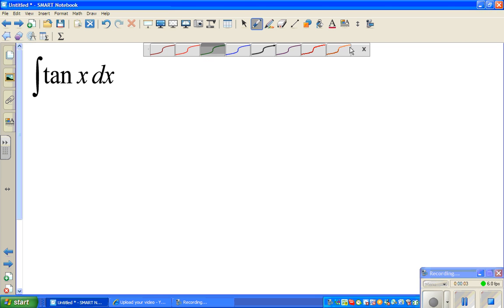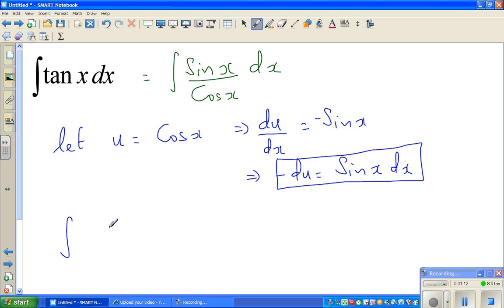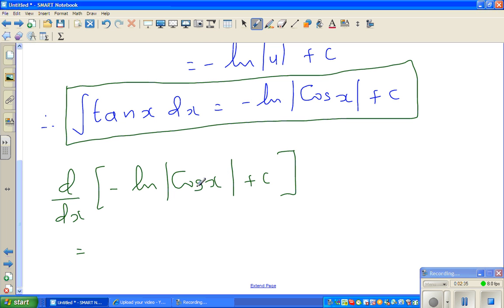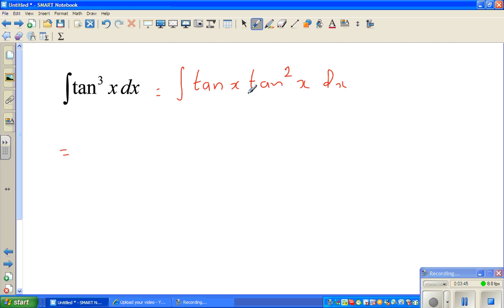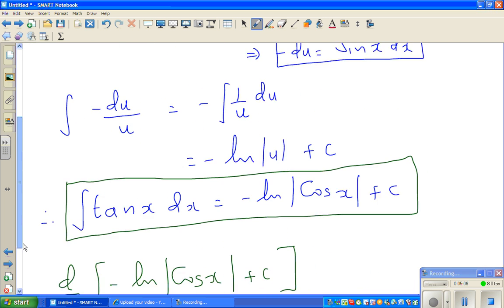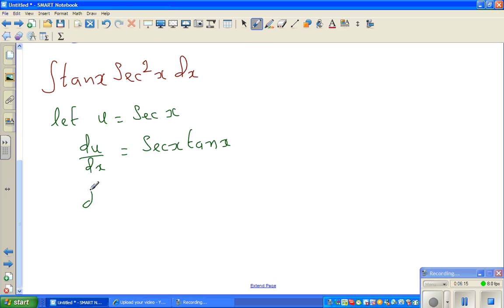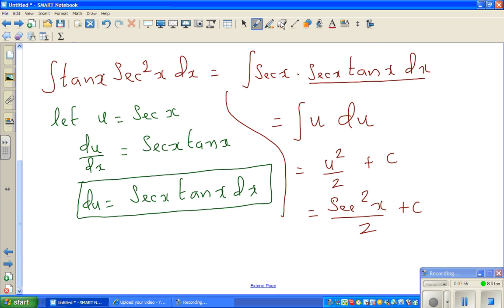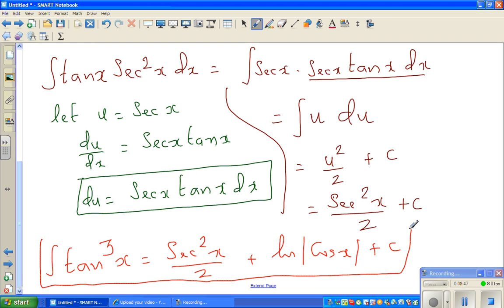Integration of tan( x) and tan^3(x)